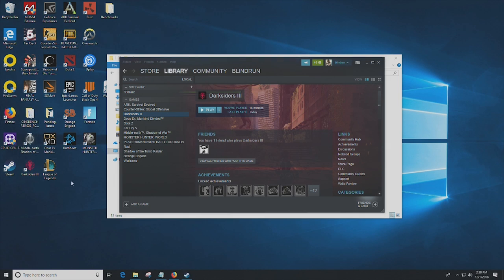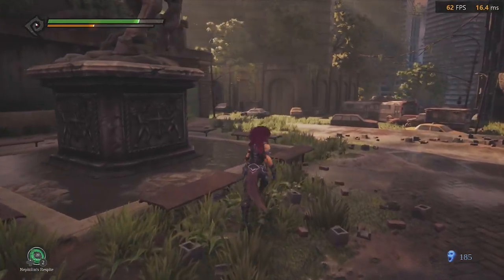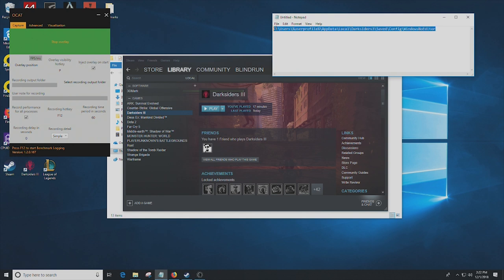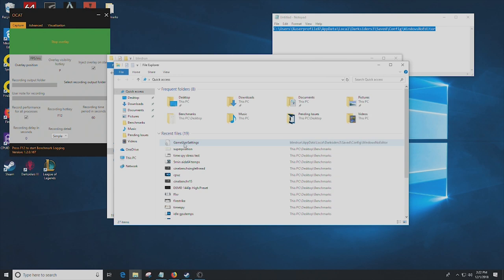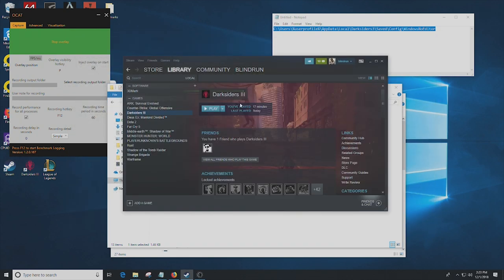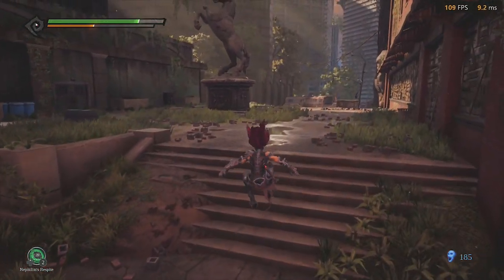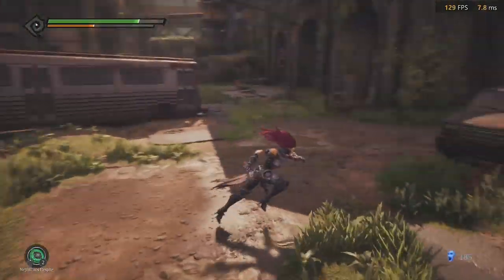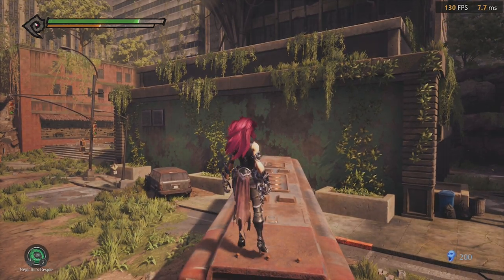How to Unlock Framerate in Darksiders 3 on PC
Navigate to C:\Users\%userprofile%\AppData\Local\Darksiders\Saved\Config\WindowsNoEditor

16GB Corsair Dominator Platinum @ 3200MHz